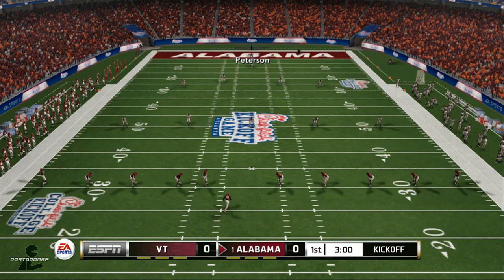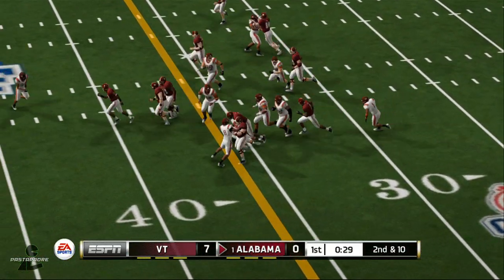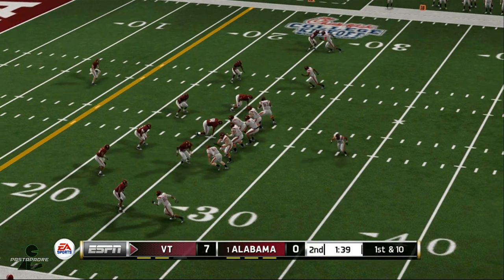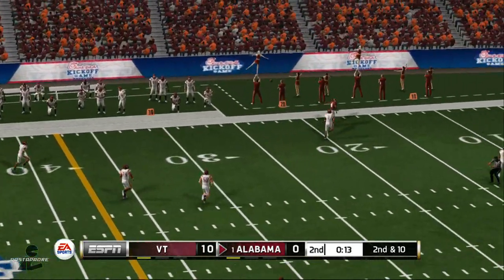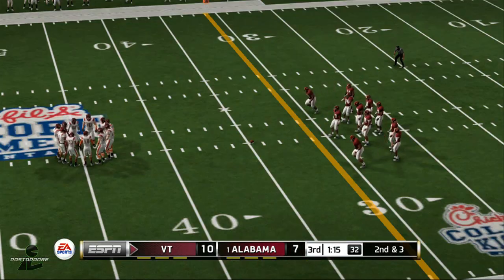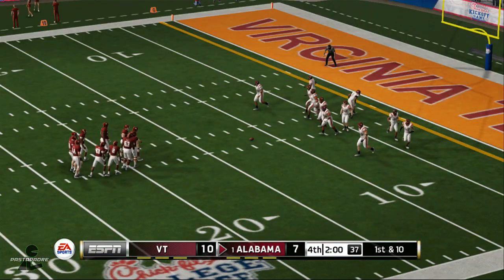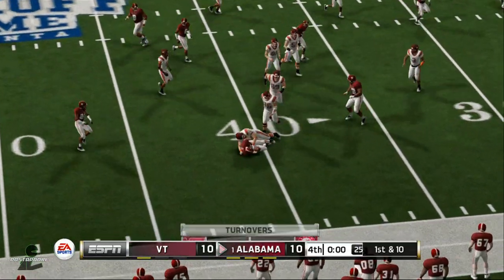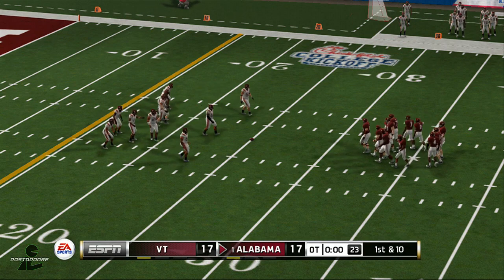NCAA Football 14 Demo: CPU vs CPU Full Game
Entire game of the NCAA Football 14 demo with Virginia Tech vs Alabama at the Chick-fil-A Kickoff. This is CPU vs CPU on All-American difficulty. Very impressive to watch overall but some questionable play-calling and time management late.